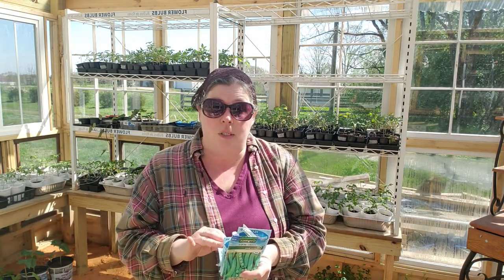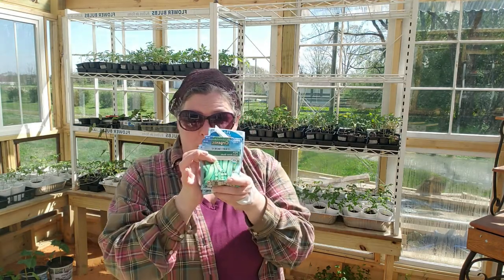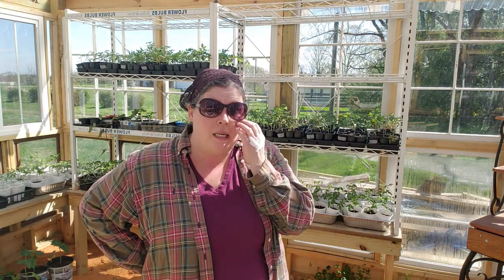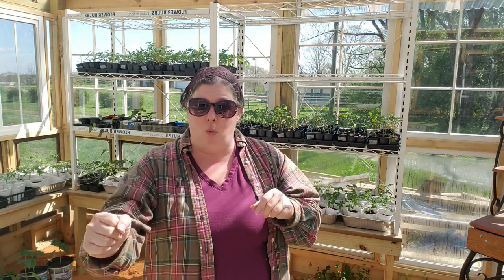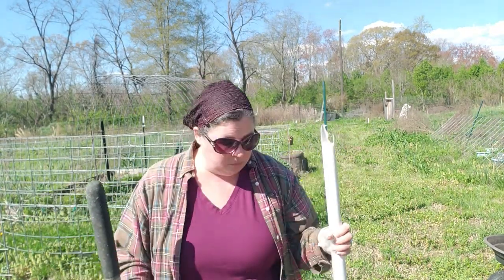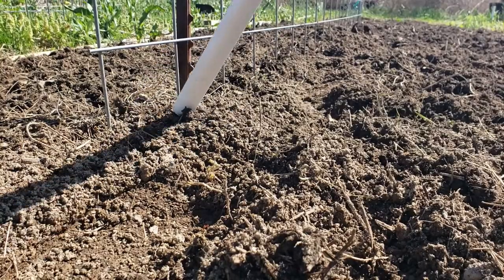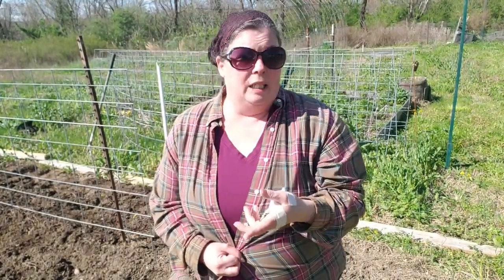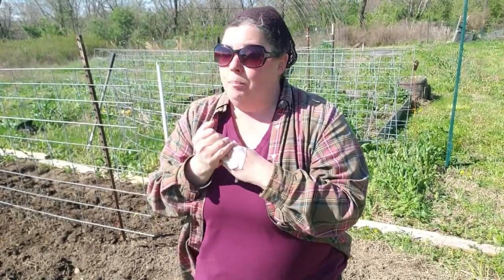Planting/Direct sowing peas with a PVC Pipe- Easiest method!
It's time to plant some peas! Let's talk about garden bed rotation, and planting with a PVC pipe. This is the easiest method for direct sowing seeds.

Thank you for stopping by! I truly appreciate the support and friendships

thebigbluehousehomestead
Mailing address